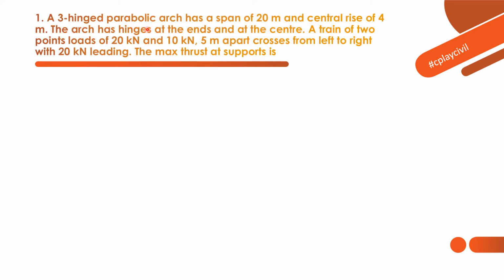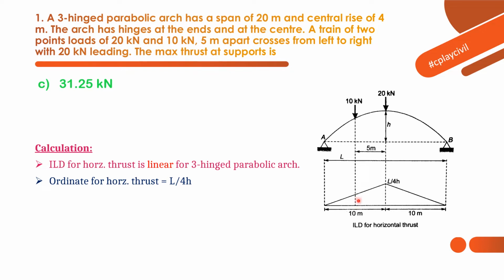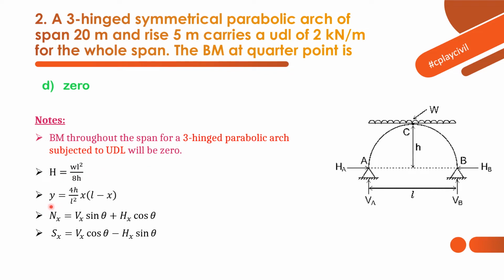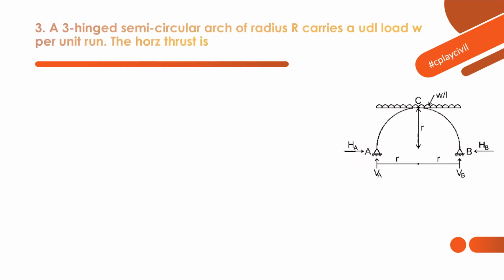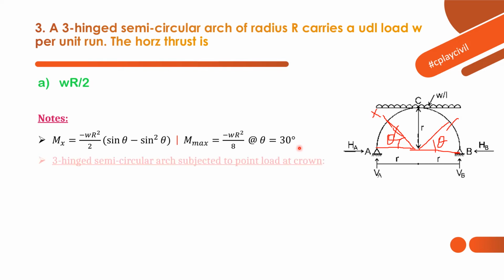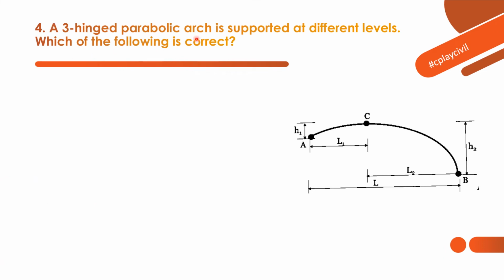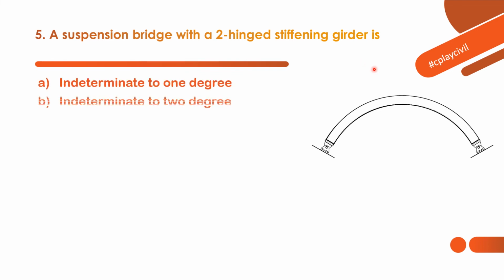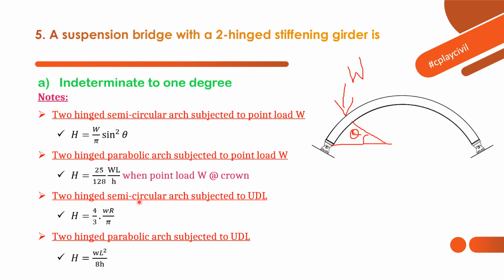Analysis of ARCHES | Structural Engg | GATE Civil | ESE Civil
GATE Civil Important Concepts | Analysis of Arches
::::::::::::::::::::::::::::::::::::::::::::::: 💥Concepts covered💥 :::::::::::::::::::::::::::::::::::::::
00:00 | Intro
00:11 | Three-hinged parabolic arch - ILD
02:47 | Three-hinged parabolic arch - All formulas
06:14 | Three-hinged semi-circular arch - All formulas
10:34 | Three-hinged arch - supports at different levels
12:16 | Two-hinged arch